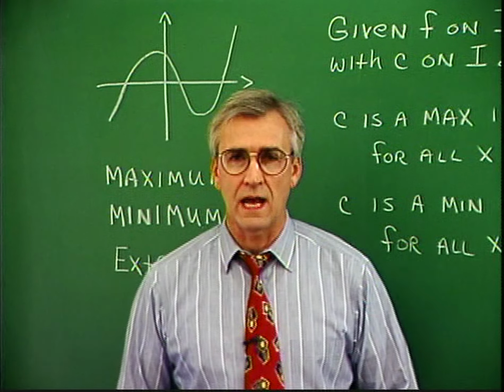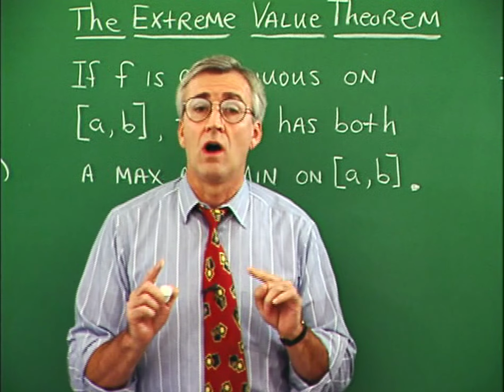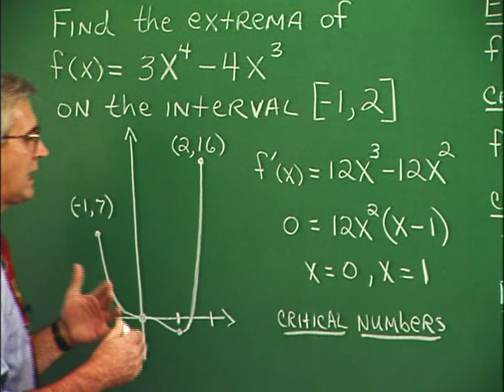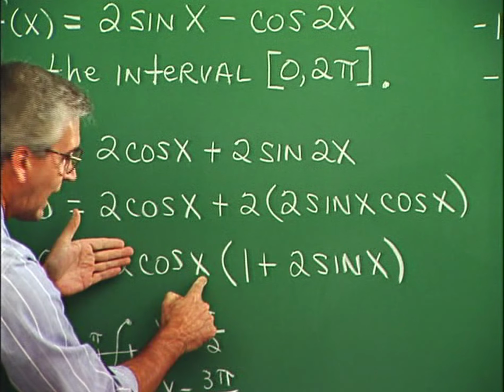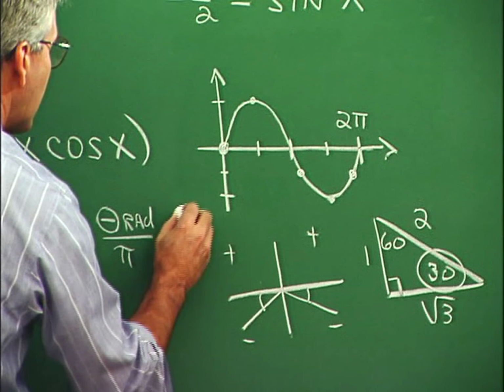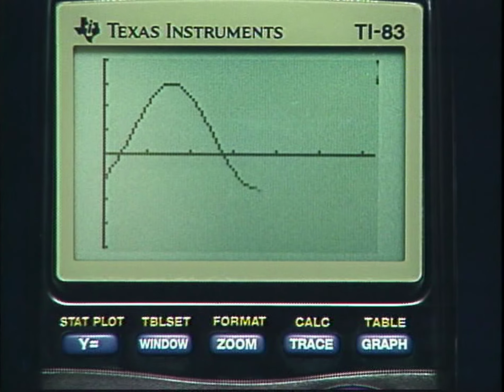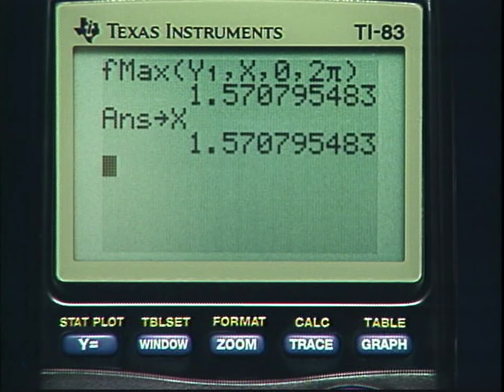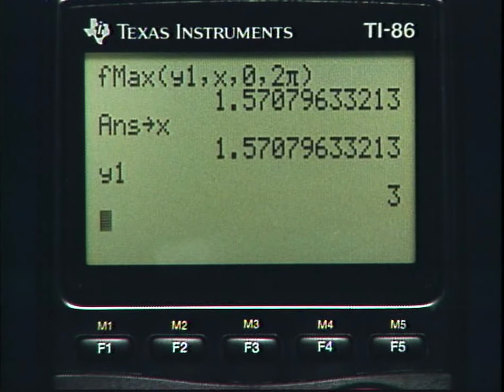Calculus: Extrema on an Interval